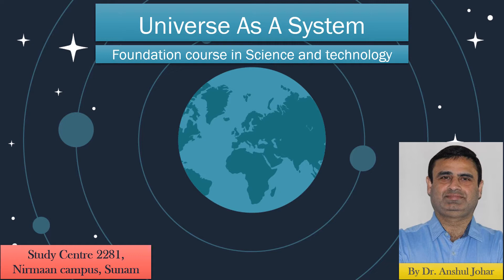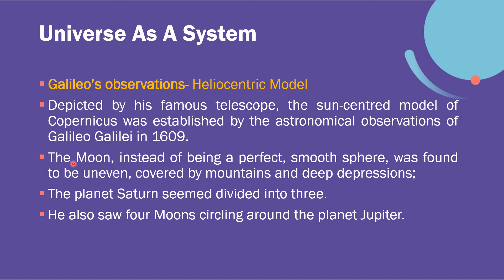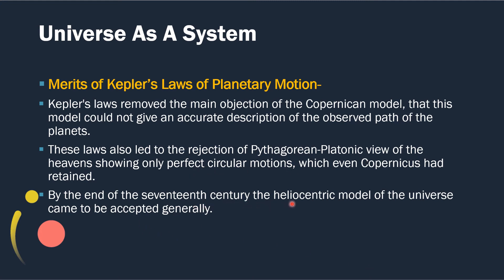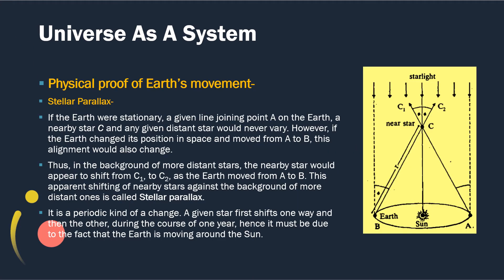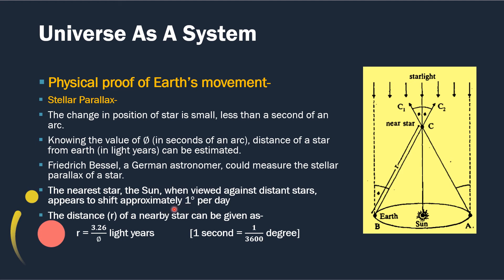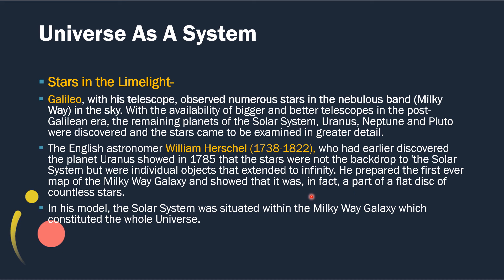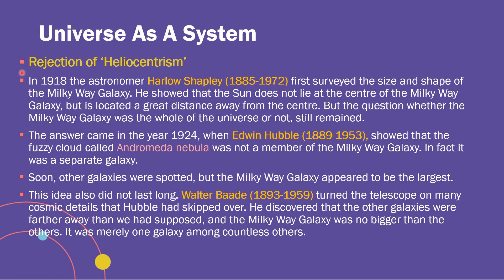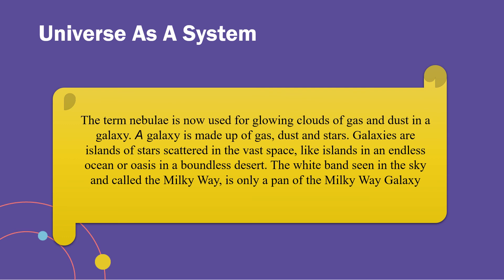FST--1, Unit-9(2)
FST-1, Unit-9 (2) Dr.Anshul